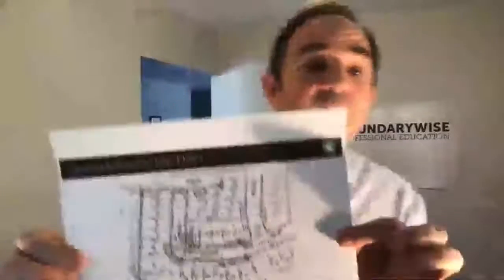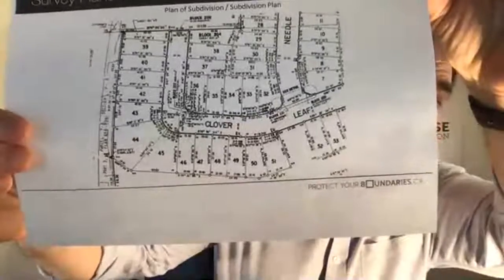Survey plans: Which can you use? & What to avoid?